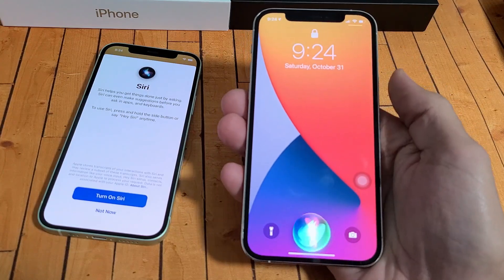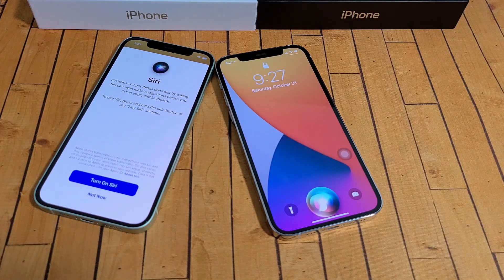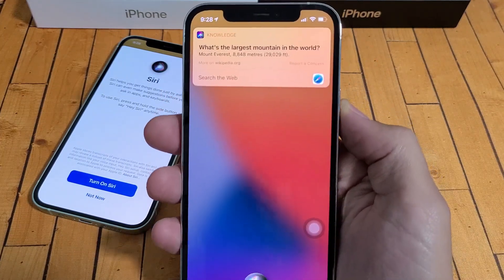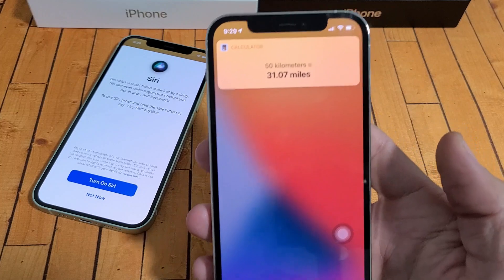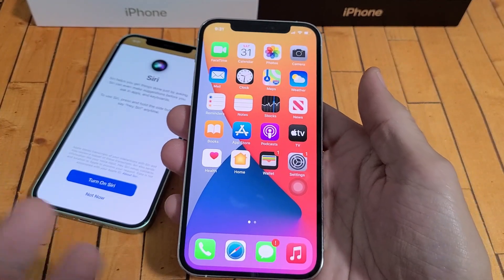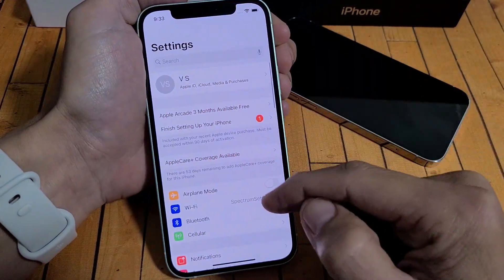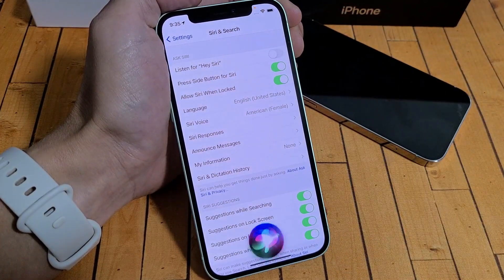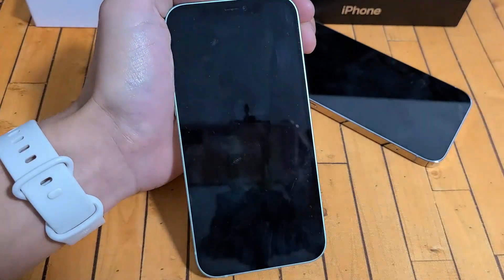How to Use Siri - 4 Ways (Hey Siri, Double Tap Back, Power Button, Assistive Touch) iPhone 12’s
In this tutorial I show you four ways how to activate and use siri on your iPhone 12 , 12 Pro, 12 Pro Max, 12 Mini. Let me know if you have any questions. thanks.

1. Press & hold power/side button
2. Say "hey Siri"
3. Use Assistive Touch Button/Icon
4: Double or Triple Tap back of iPhone 12